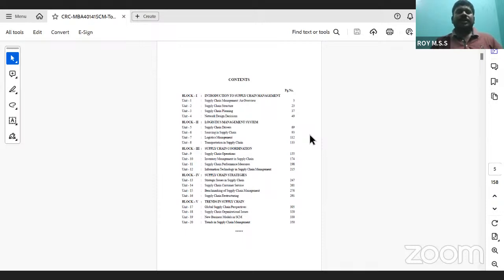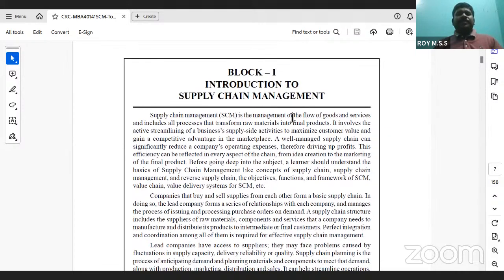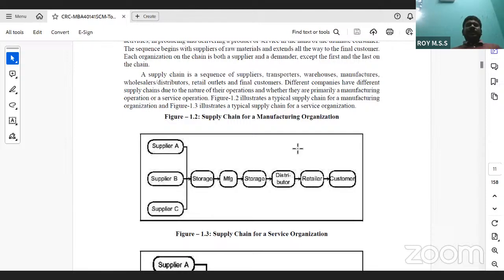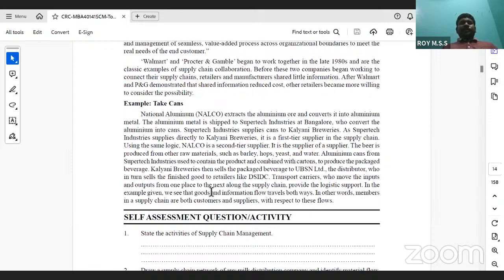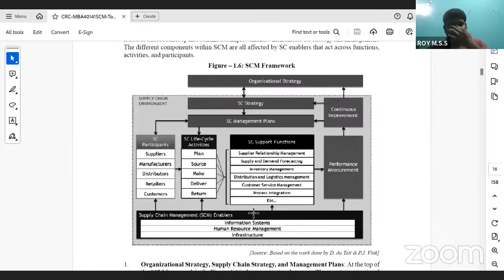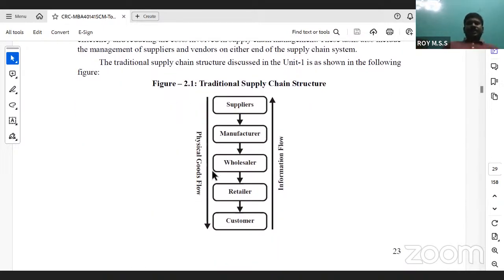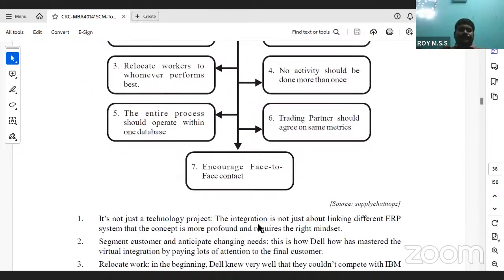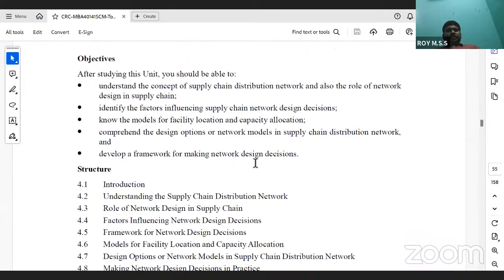MBA-4th-Sem : Supply chain Management